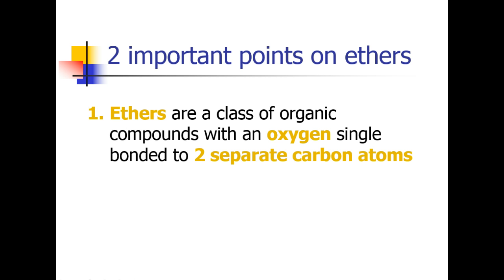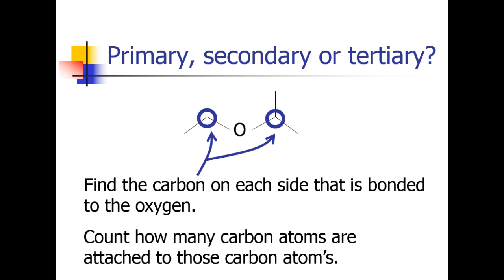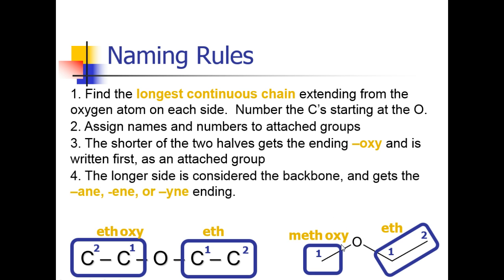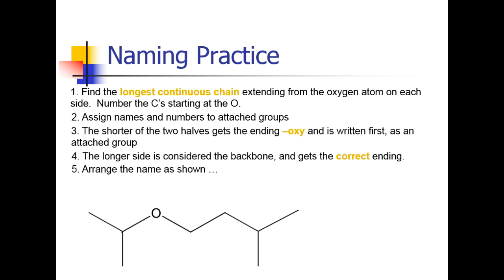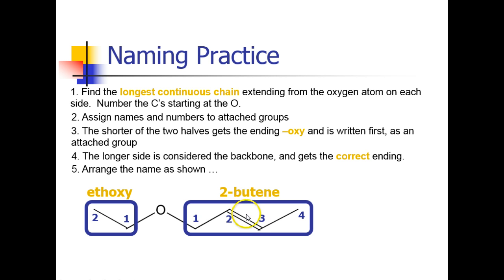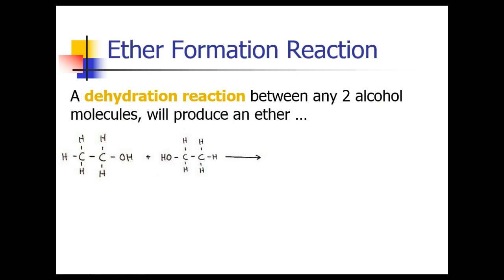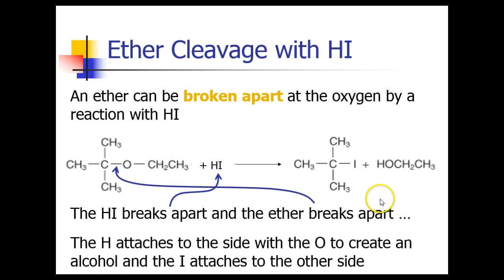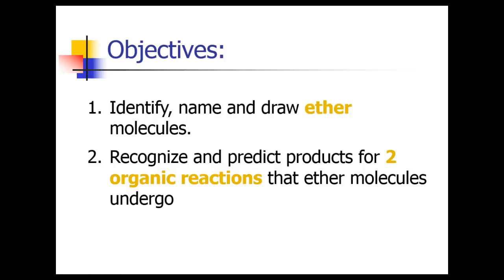Biochemistry Chapter 3 Lesson 2 Ethers